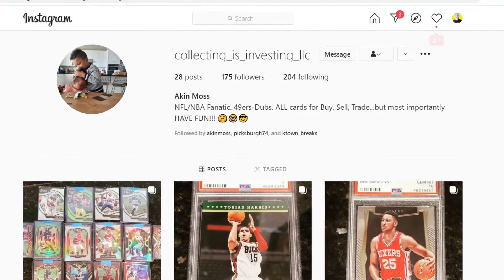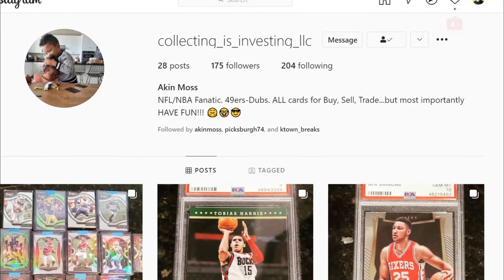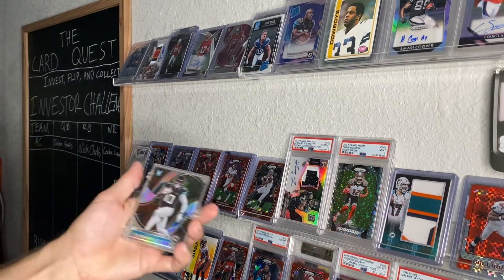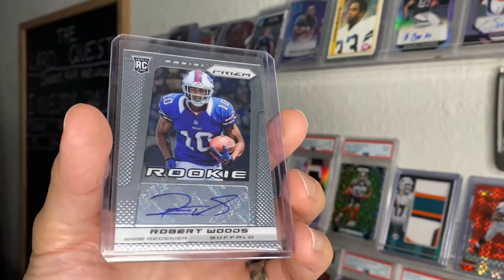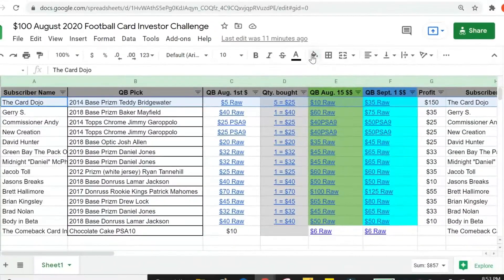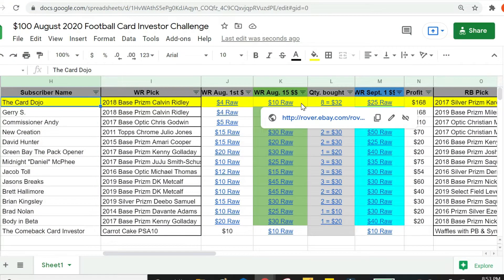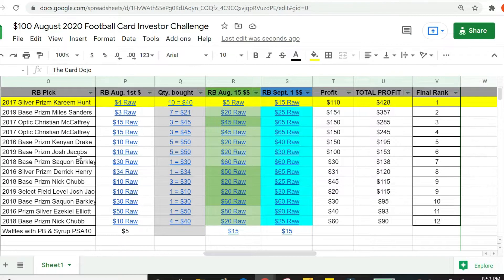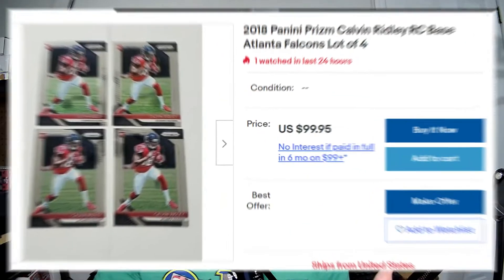Card Quest Investor Championship Series - Ep.1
Make your picks, the budget has been increased to $200, and CHECK OUT THE PRIZE POOL.

Welcome to THE QUEST for Football Card Glory, let's dig in at helping you maximize profits trading Football Cards using our exclusive NFL Rookie Card Investment Tool. RECEIVE FREE ACCESS NOW

Want to buy your very own custom Quest logo canvas tee-shirt , coffee mug, sticker, and more,

What I use:

Audio (personally I want to upgrade already)

tripod and lighting

card cam adjustable gooseneck with clamp

laptop: Lenovo AMD Ryzen 5 4500U with Radeon Graphics 2.38 GHz Windows 10 Pro

video editing: Wondershare Filmora X

Personality: creative, analytical, and sometimes funny. Ive been called a loose lips lenny by my wife before.

Besides sports card investing, I am a husband and father of 2! I also help high performing businesses dominate their security technology and protect their assets nation-wide by designing/engineering their security systems. I apply the same analytical and design approach with Fantasy and Football Cards.

-Andy